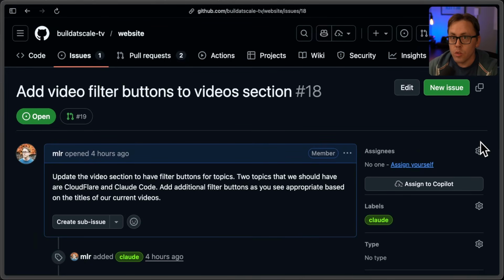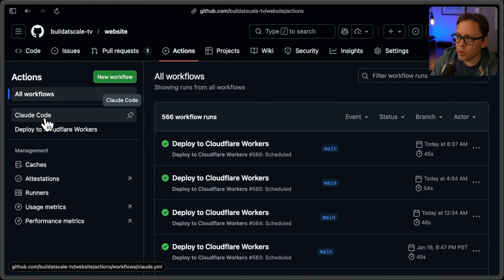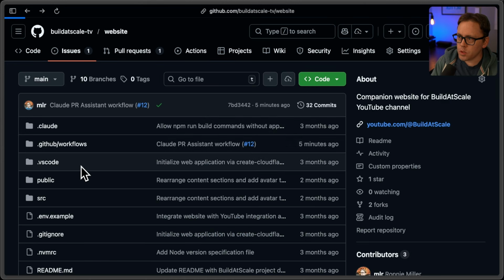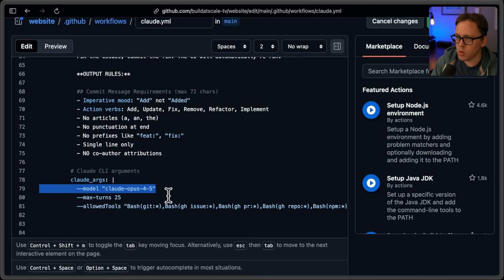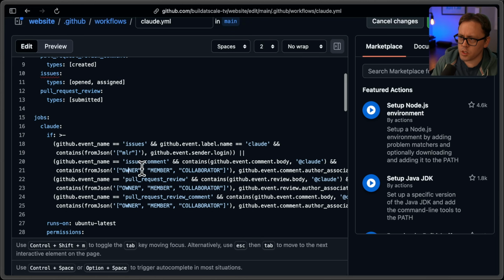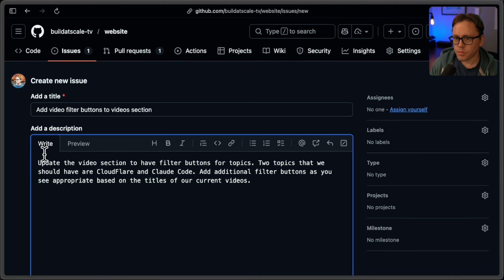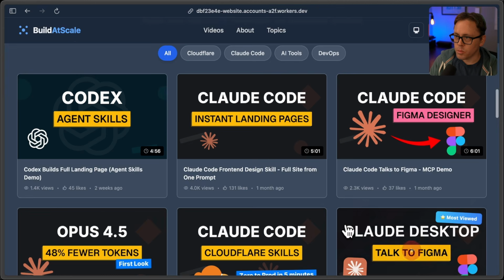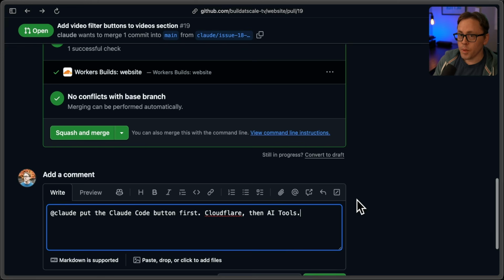Turn GitHub Issues into PRs Automatically (Claude Code)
I set up the Claude Code GitHub Action to automatically open pull requests from issues - something the default workflow doesn't do. Now I can open an issue on my phone, Claude picks it up, opens a PR, and my Cloudflare preview build kicks off automatically. No local environment needed.
In this video I walk through the full setup: installing the action, customizing the workflow to auto-open PRs with the GitHub CLI, adding label triggers, and locking it down for public repos.

Related: If you want automated preview builds on your PRs, check out my Cloudflare GitHub video for that setup: